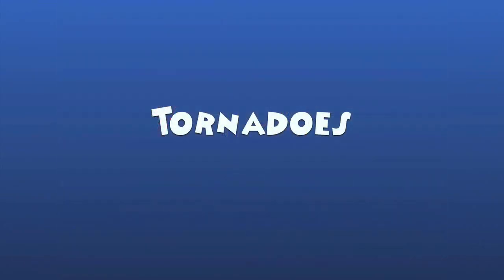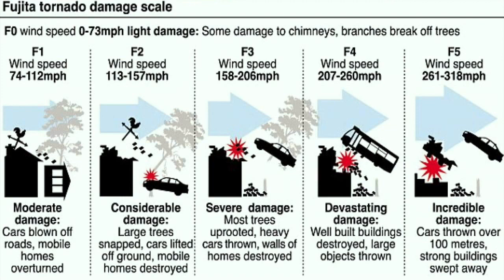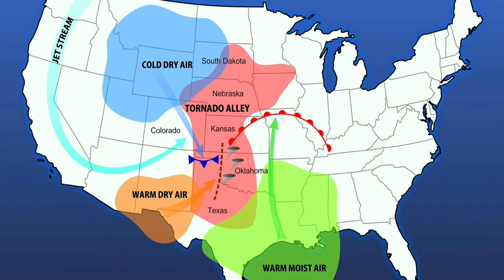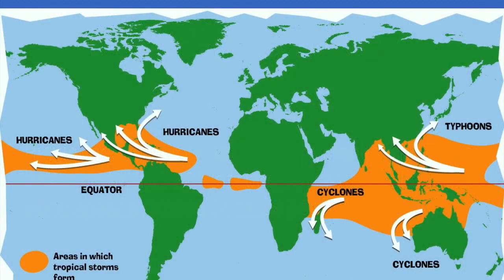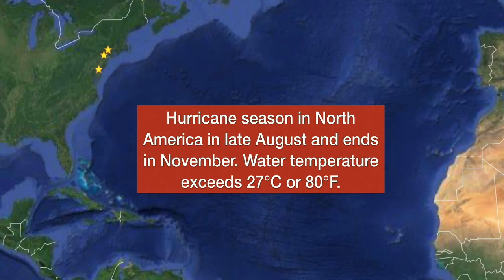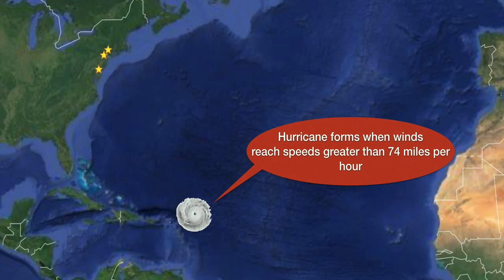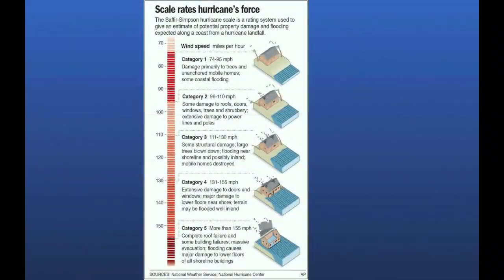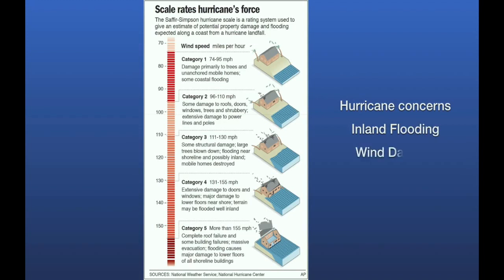Earth Science - Weather - Hurricanes and Tornadoes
This video is about Hurricanes and Tornadoes.